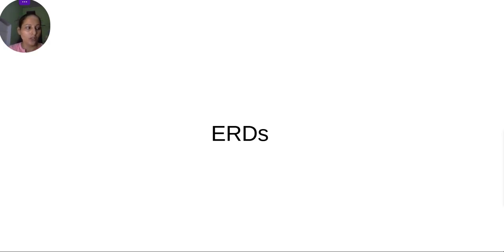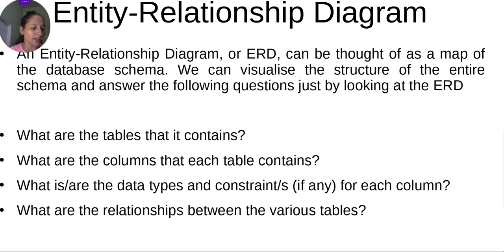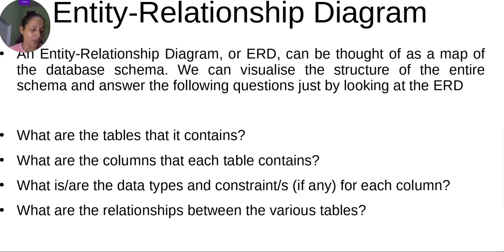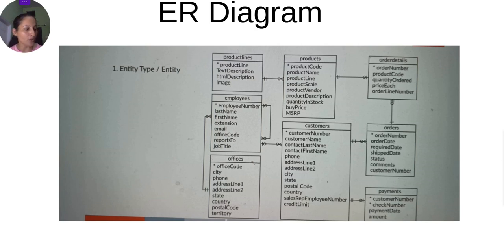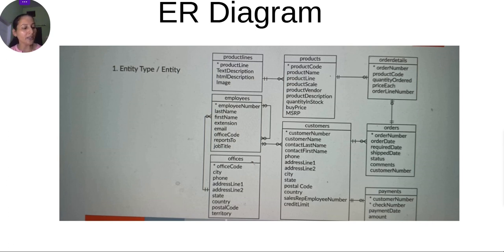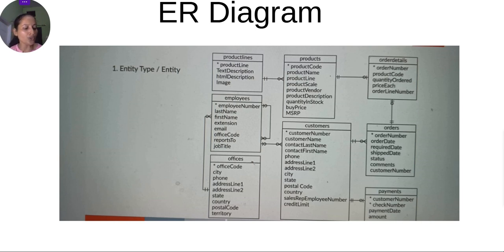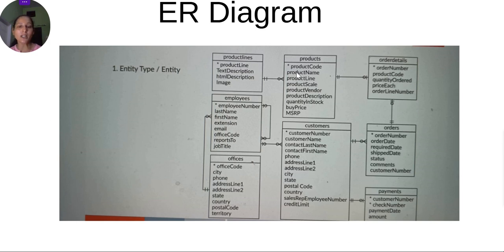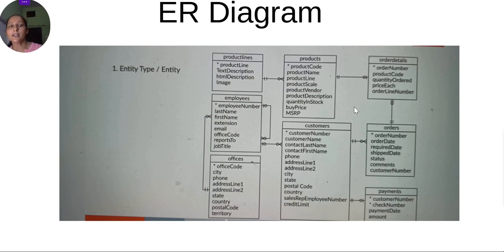Entity Relationship Diagram | MySql Tutorial for Data Science | MySql Tutorial for Beginners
MySql Tutorial for Data Science |